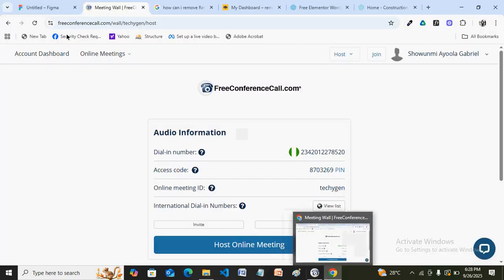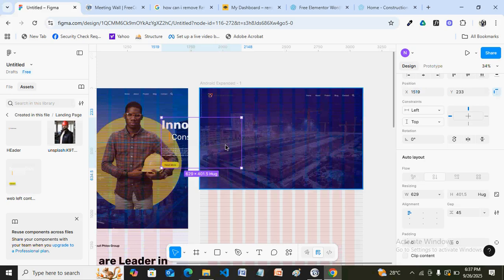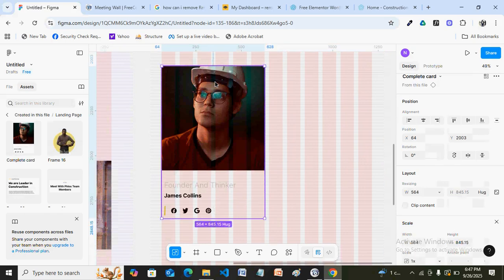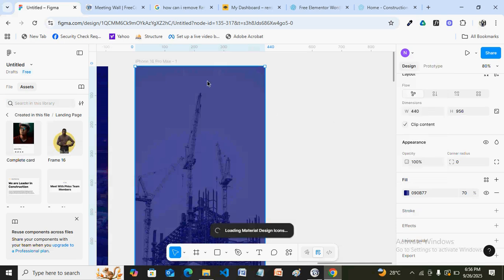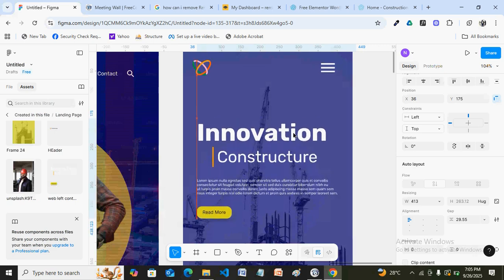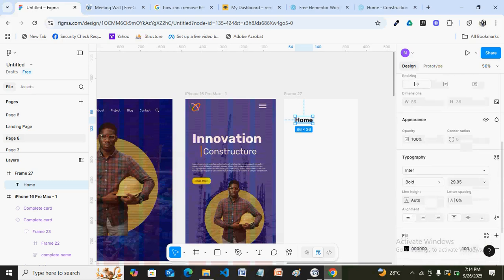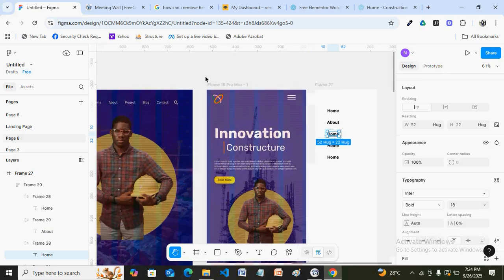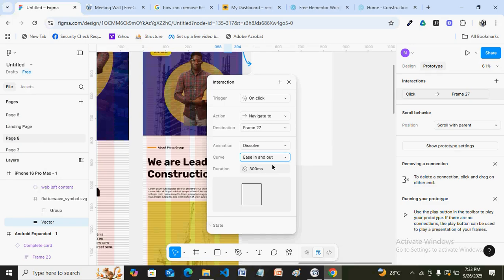Landing Page Design Series – Part 3: Responsive Layout Presentation (Desktop, Tablet & Mobile)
🎬 Description for Part 3:

In this final part of the Landing Page Design Series, we’ll walk through how our landing page adapts beautifully across desktop, tablet, and mobile devices. You’ll see how proper layout grids, responsive structure, and UI consistency bring the entire design to life.

Whether you’re a beginner or intermediate designer, this session will help you understand how to:
✅ Present your landing page design on multiple devices
✅ Use grid systems effectively for responsiveness
✅ Keep visual balance and alignment across screen sizes

Watch to the end to see how all views come together into one cohesive user experience.